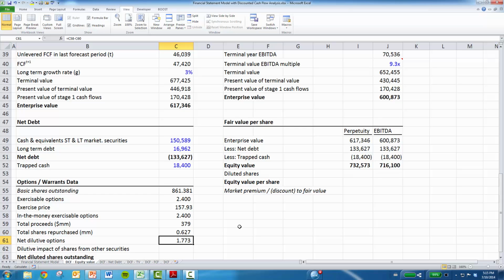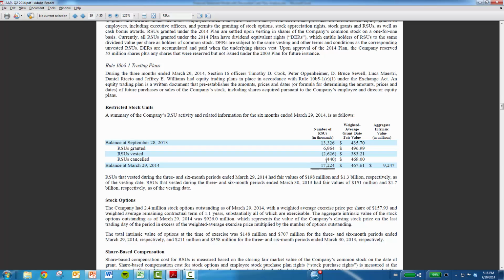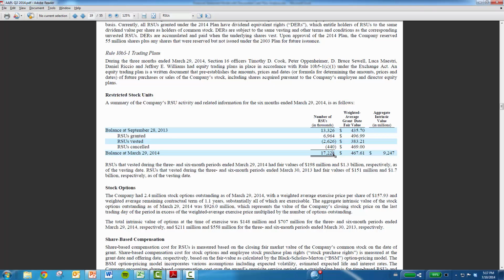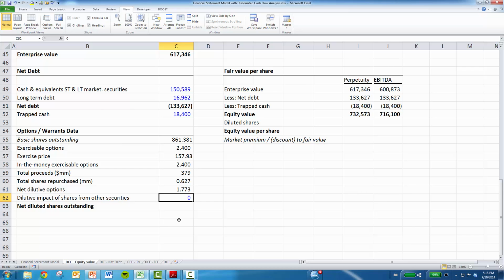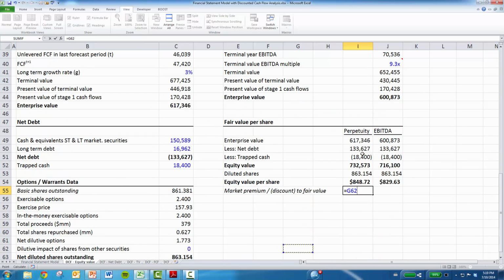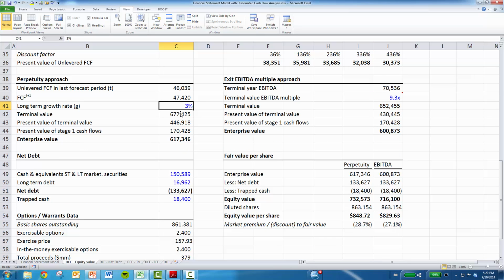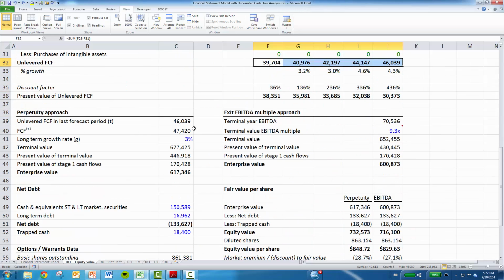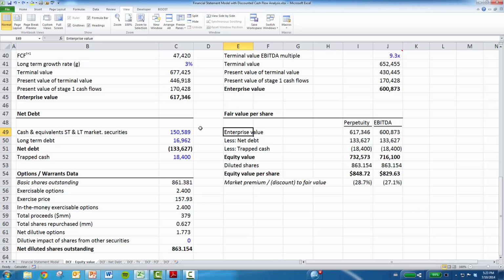restricted share units (RSUs) Comp Analysis